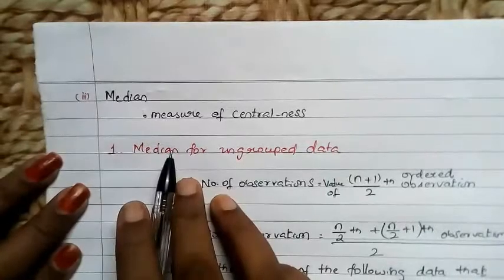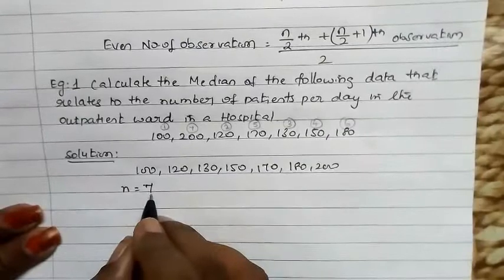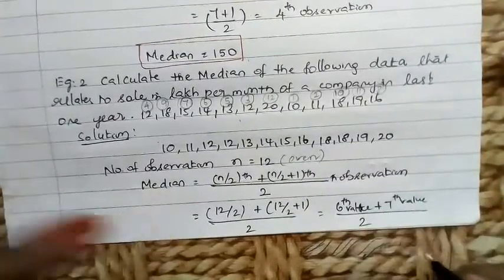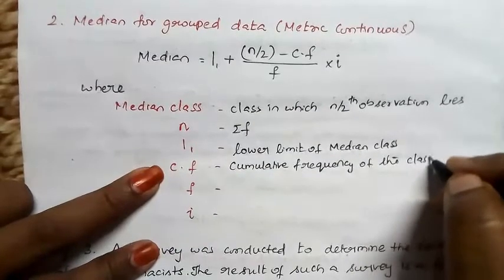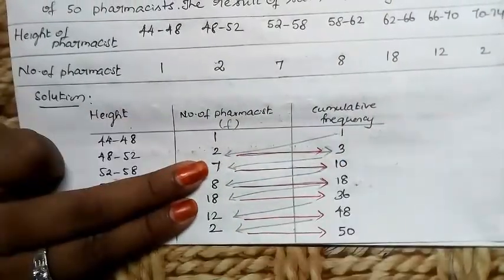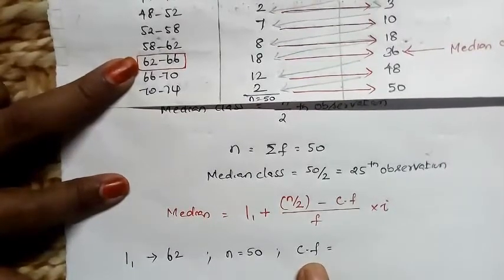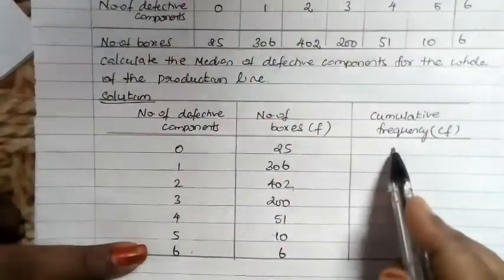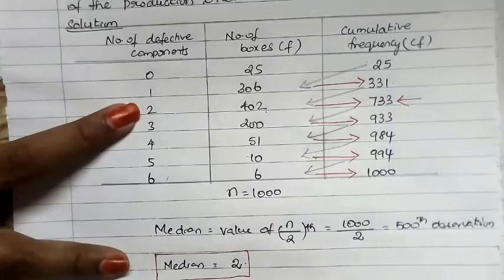Statistical Methods - Measures of Central Tendency - Measures of Location - Median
This Video is created for our first year students. So the content is based on their syllabus. But it's open to all. Hope it will be clear. The explanation are to my perspective.

Written notes of this video can be downloaded from iconic learners blog